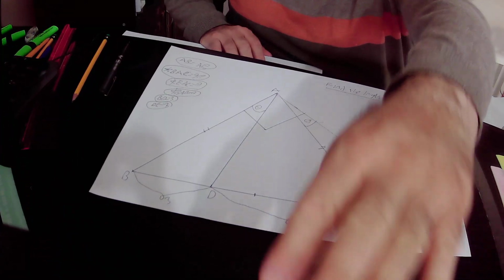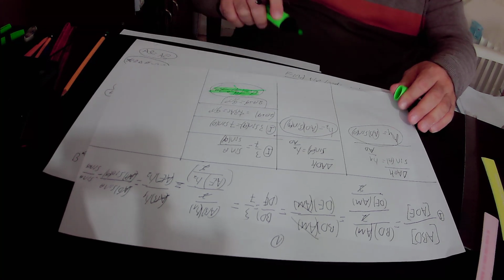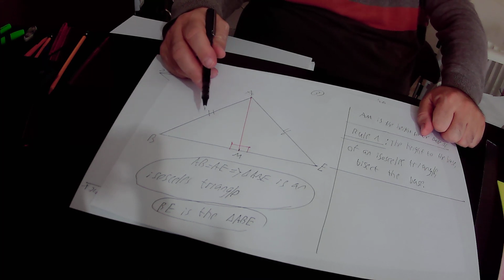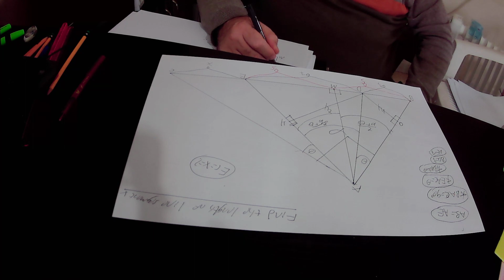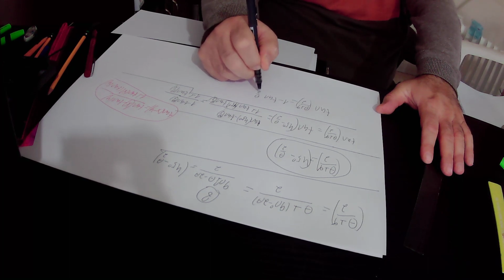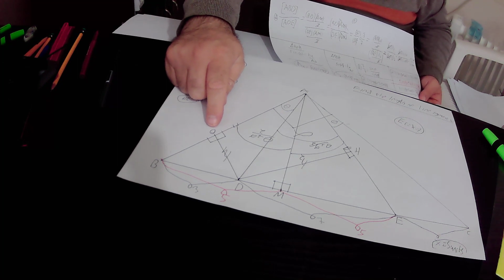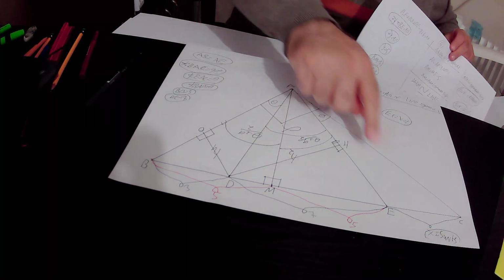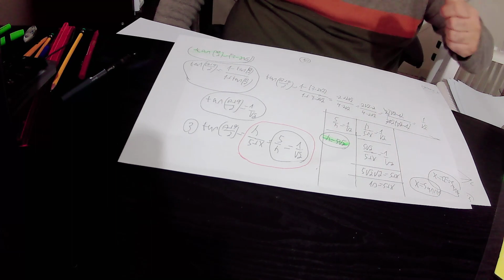FIND THE VALUE OF LINE SEGMENT X